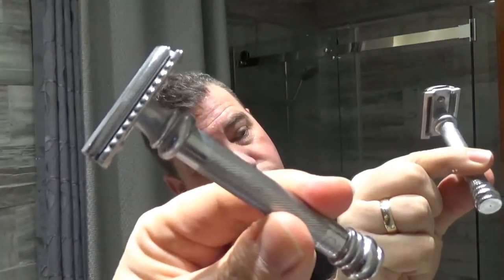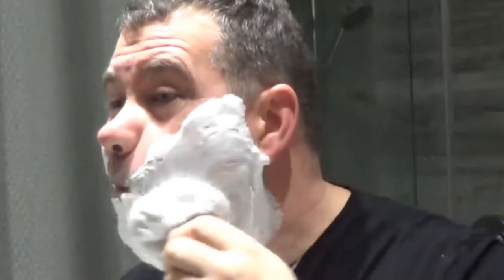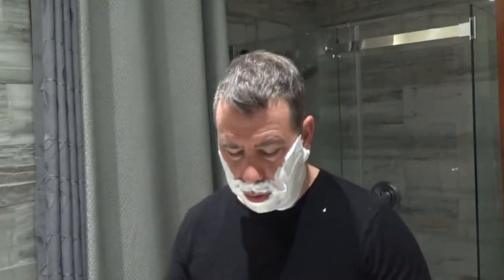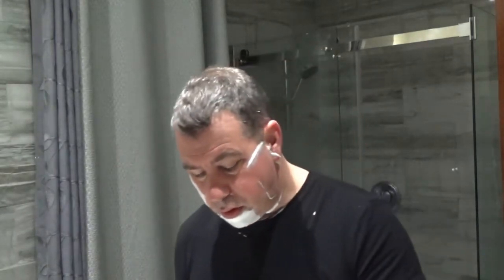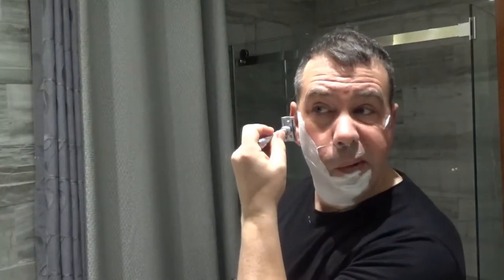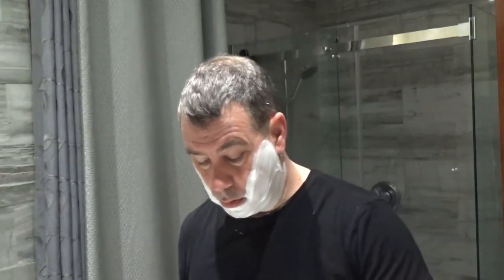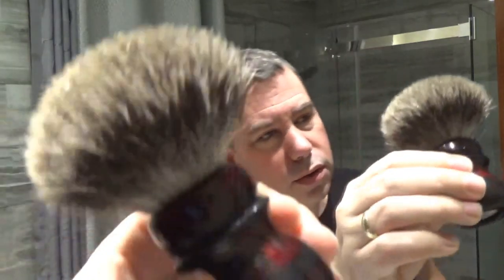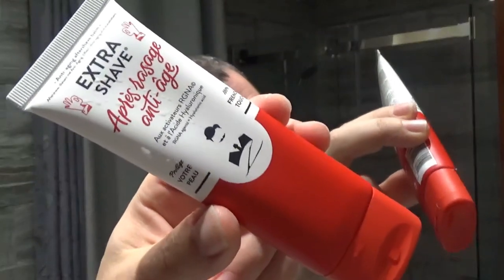Traditional Wet Shaving - Kell shaving soap Murphy and Macneil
Good morning!

Today's soap is Kell Shaving Soap from Murphy and MacNeil, a new artisan from Flower Mound, Texas.

Now, these samples were sent to me for free, These sample pouches contains 0.5 oz of soap and they have 5.5oz containers also for sale on their web site (the link will be at the bottom)

the ingredients: Tallow Beef, Stearic Acid, Water, Coconut Milk, Potassium Hydroxide, Sodium Hydroxide, Fragrance, Shea Butter, Kokum Butter, Castor Oil, Lanolin, Vegetable Glycerine, Kaolin Clay, Tussah Silk

The soap in the pouches is quite soft.  I recommend you take it out to let it dry a little bit or be ready to use it like a cream.  The scent is on the mild side but will remain in the post shave.

The scent notes from the web site:
Top: Bergamot, Ambroxan
Heart: Geranium, Lavender
Base: Vetiver, Patchouli

To me, this scent is reminiscent of the floral component of Drakkar Noir with a slight touch of musk.  The scent is really well blended and it is difficult to identify individual notes.

I let the soap dry in a bowl over night and in this state, a 20 secondes load is sufficient.  To build the lather, I prefer taking my time adding water as adding too much water at once will make the lather harder to control.  Once properly hydrated, the lather has a nice pearly sheen.

The lather is voluminous with this soap but still remains thick and creamy.  It offers the protection necessary to be used with a more aggressive razor and has a really good glide.  The residual slickness will be present to let you doing touch ups as required

The post shave for me was of the neutral type, non drying but not hydrating (most soaps do dry my face in this time of the year).

The soap is a solid performer overall that will give a run for their money to more established artisans.  Bill, the owner, wants to produce a line of soaps that offers a good variety of scents as well as a soap that is on the shelves when you want to buy it. I would personally recommend you buy the sample pouches to better chose the scents available but from the 4 samples I have they are pleasant scents with no surprises.

You can also follow them on Instagram